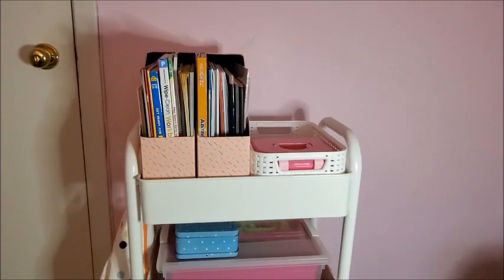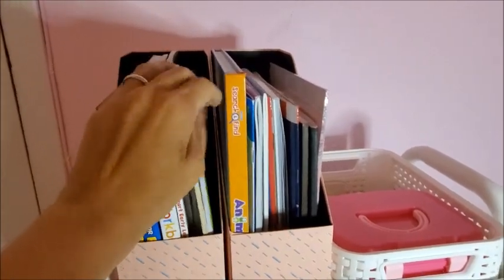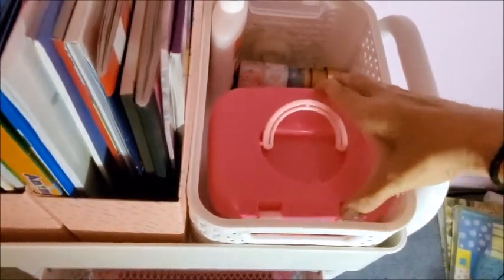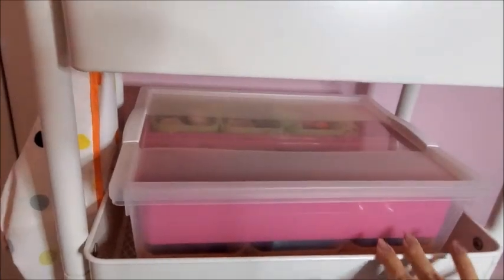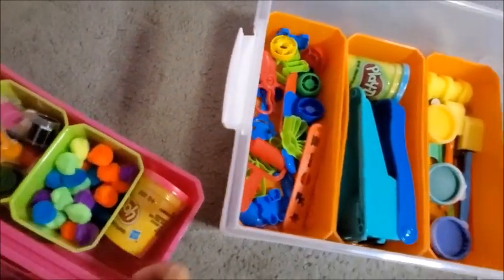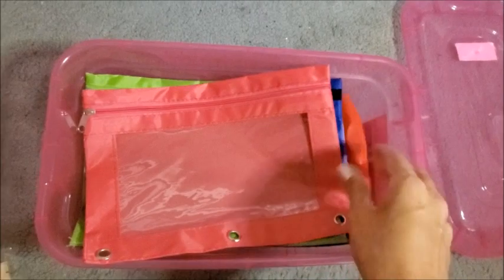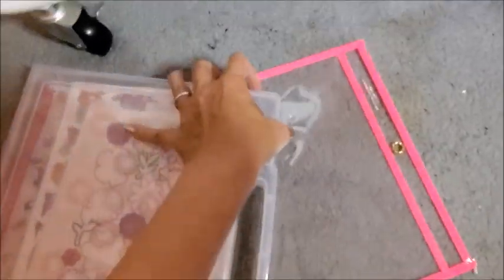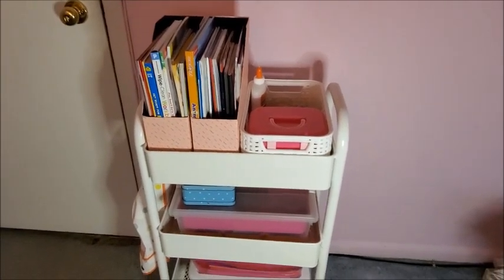Toddler Crafts Organization Cart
Hi everyone! here I'll show you how I organize my daughter's crafts in this white cart I bought at Target. I hope you like it :)

Metal utility cart

ABOUT ME

I'm Mily and I have a toddler girl named Olivia, my sunshine :) I'm from Peru and I've been living in the US for the past three years. I would like to share my journey as a mom, trying to be real and honest with the struggles and beautiful moments I have in this roller coaster called motherhood.